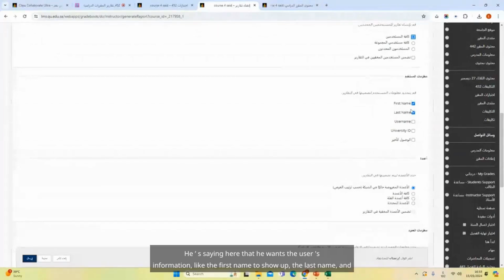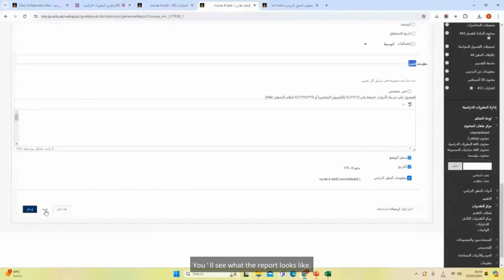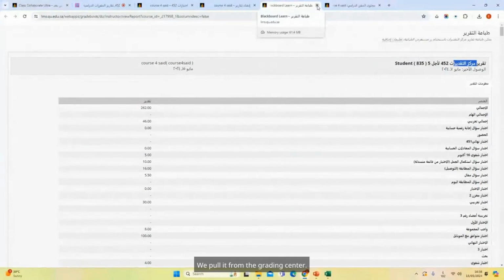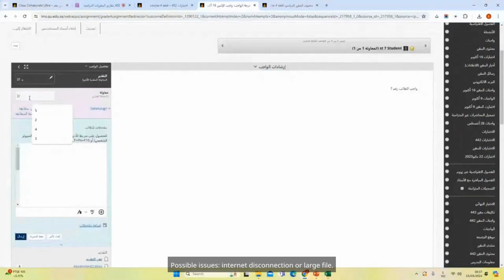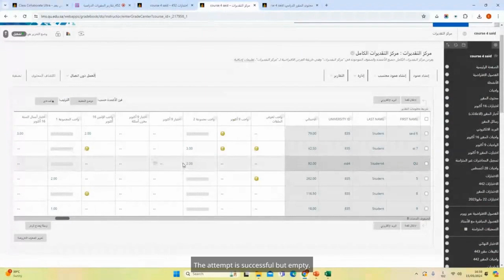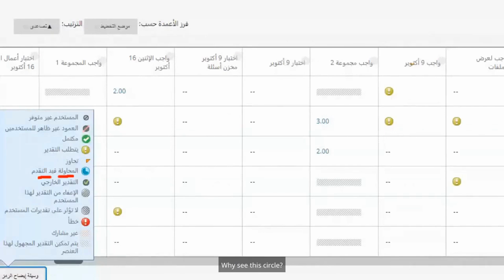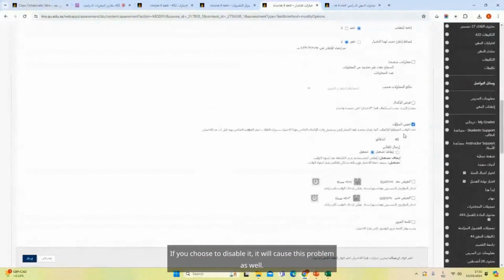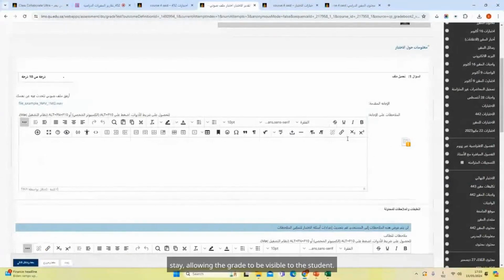6- Blackboard learning management system course reports